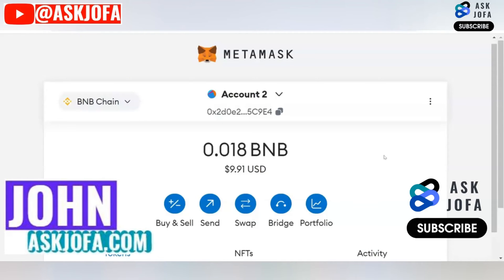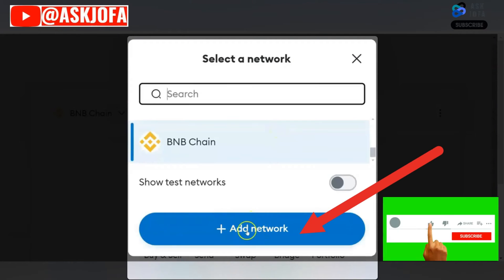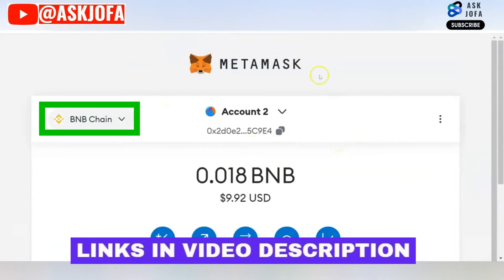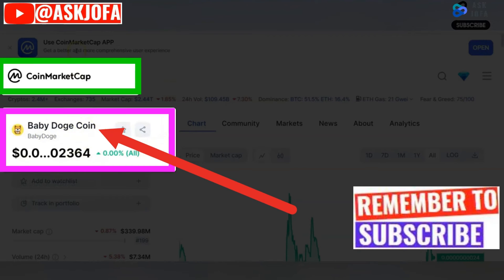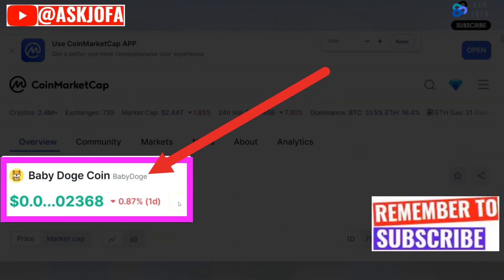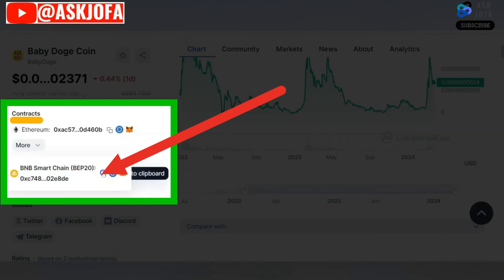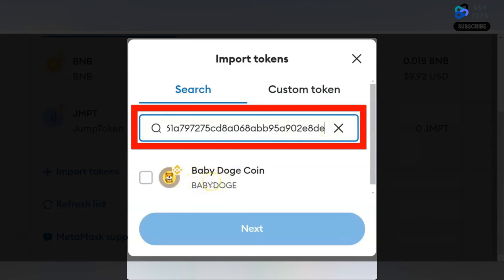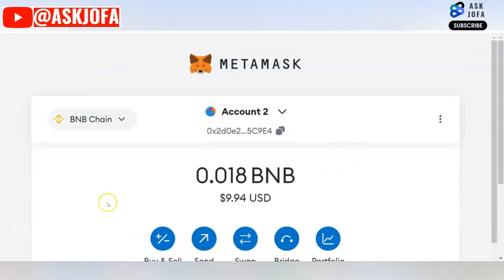ADD ANY Token to MetaMask Like a PRO! Import Your Token FAST (Beginner Friendly!)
ADD ANY Token to MetaMask Like a PRO! Import Your Token FAST (Beginner Friendly!). Confused about how to add crypto to your MetaMask wallet? This video is your one-stop shop for mastering MetaMask tokens! Whether you're looking to add popular choices like Bitcoin (BTC), USD Tether (USDT), Ethereum (ETH), or even trendy tokens like Baby Doge Coin or Manta, this walkthrough will guide you step-by-step.

☑️ Ready to scale? Access the curated list of $30,000+ in sign-up incentives for active traders

In this MetaMask tutorial, you'll learn:
 ✔️Exactly how to add ANY token to your MetaMask wallet (it's easier than you think!)
 ✔️No more wondering "how to add crypto on MetaMask" - we'll break it down simply.
 ✔️Bonus: Discover how to find token addresses for adding less common tokens.

This video is perfect for:

 ✔️Beginners who are new to the world of crypto wallets.
 ✔️Anyone who wants to learn how to use MetaMask effectively.
 ✔️Investors looking to add specific tokens to their MetaMask portfolio.
 ✔️By the end of this video, you'll be a MetaMask master, ready to explore the exciting world of decentralized finance!